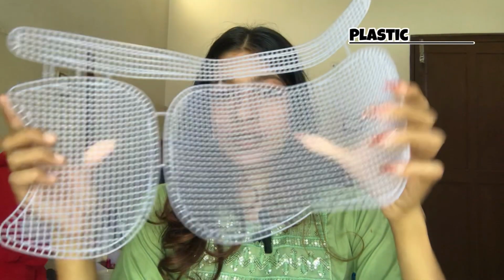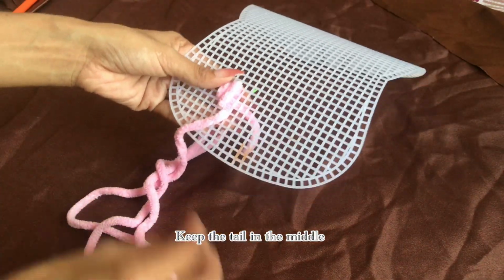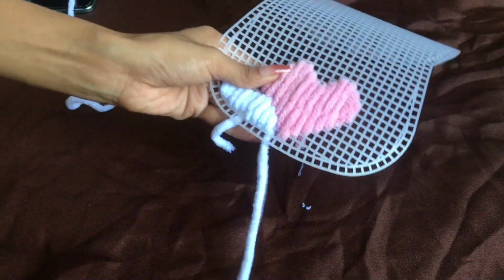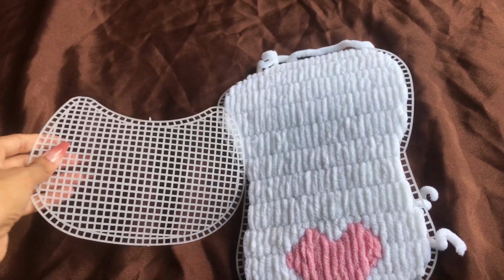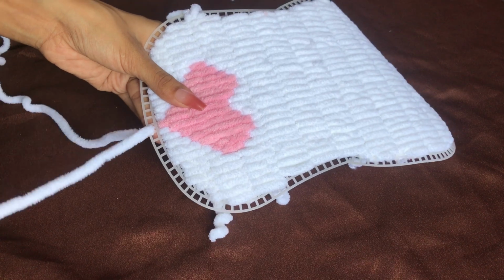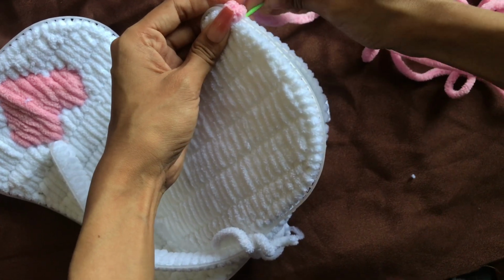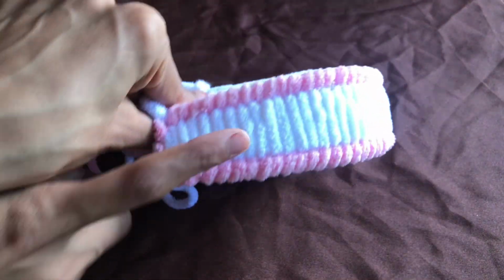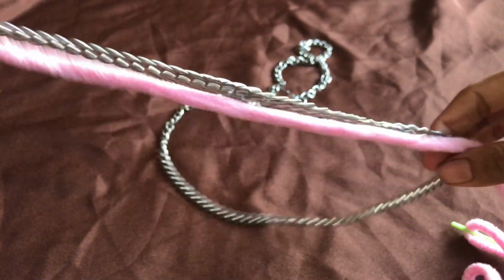DIY PLASTIC CANVAS BAG //easy tutorial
PLASTIC CANVAS BAG DIY.
Tutorial
How to make plastic canvas bag
Canvas bag kit

Plastic canvaskit
   Daraz app

magnatic lock
  (Local shop )

Background music

Link :   ￼ • [non copyright music] ...